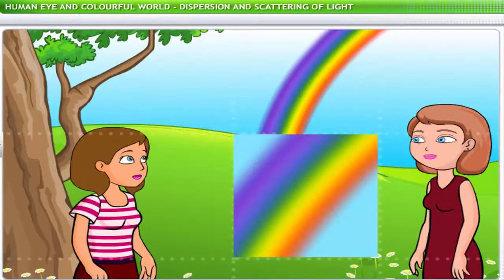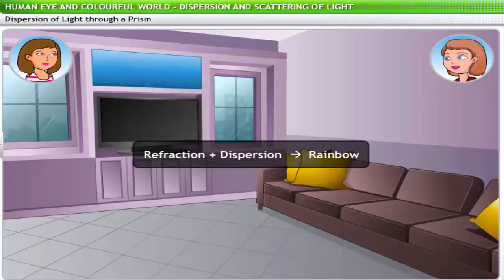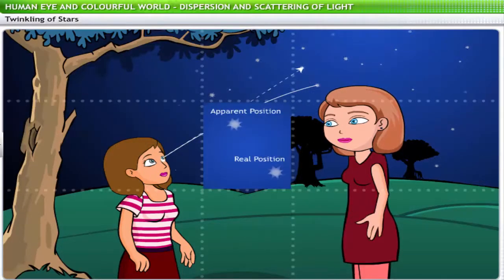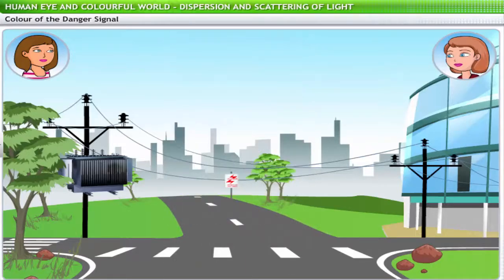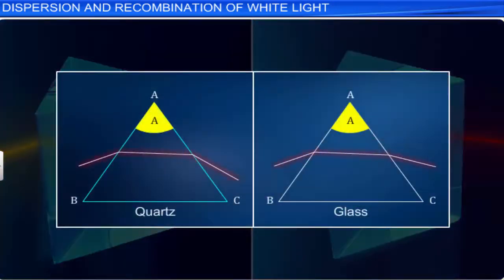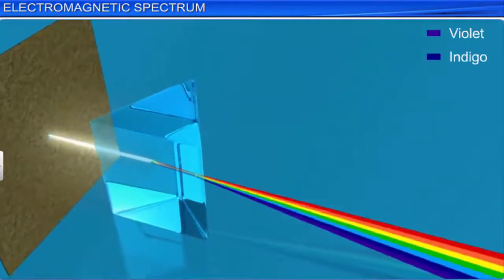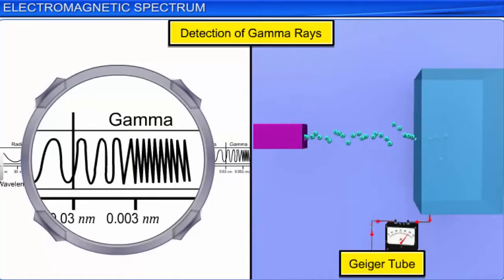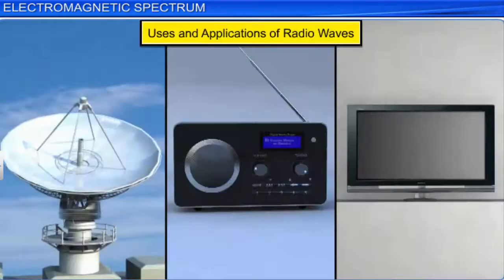CLASS 10, SUBJECT - PHYSICS , CHAPTER 6 , DISPERSION AND SCATTERING